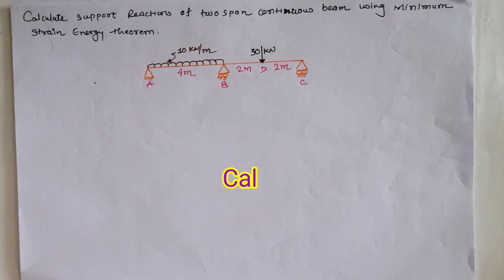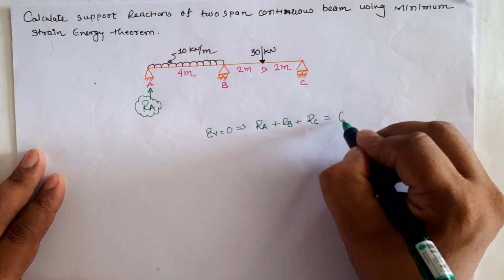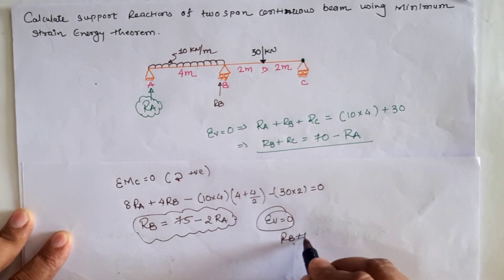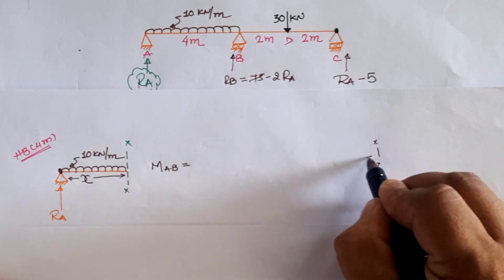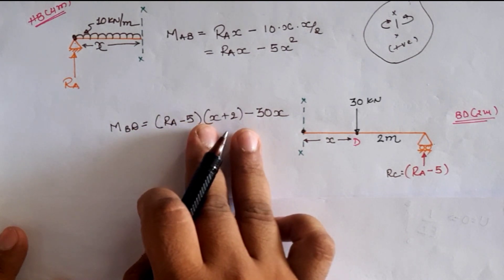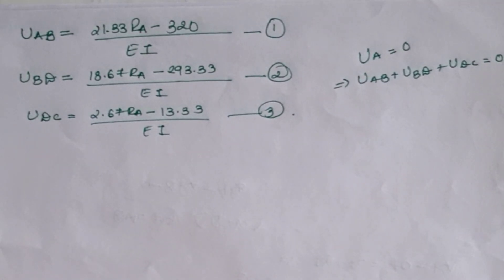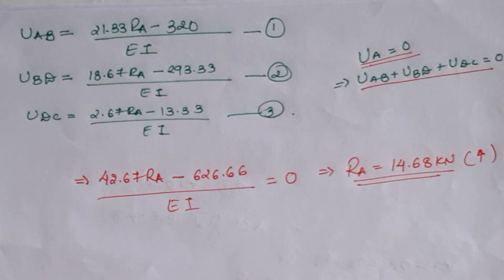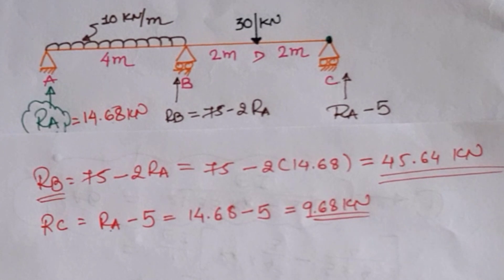EX 08 | ENERGY PRINCIPLE | TWO SPAN CONTINUOUS BEAM | REACTIONS USING MINIMUM ENERGY CONCEPT